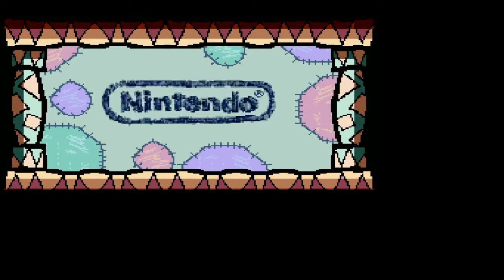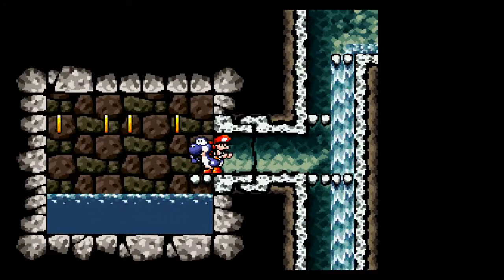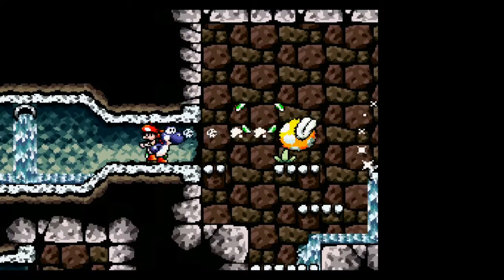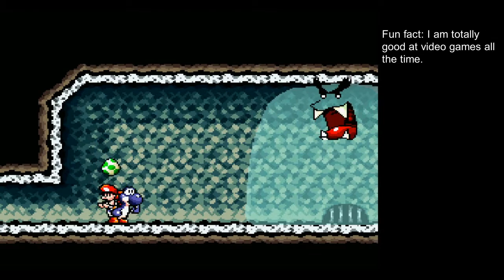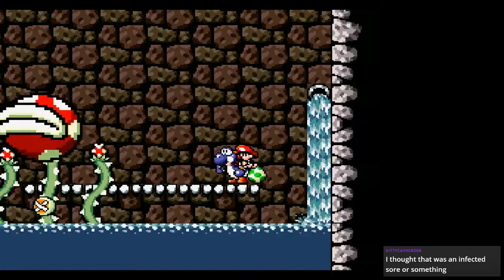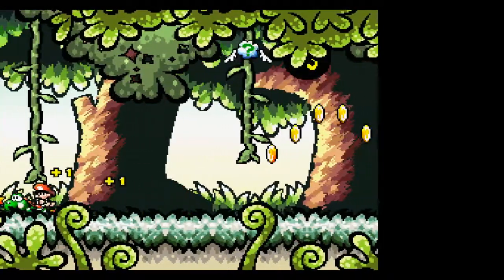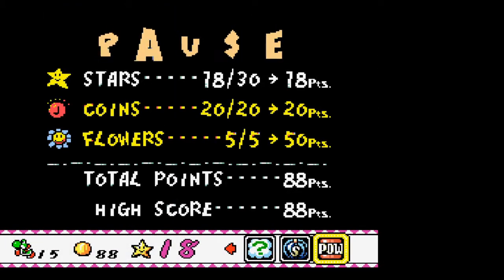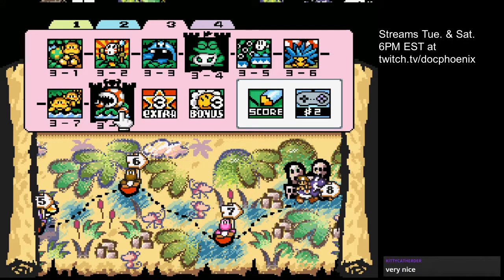Yoshi's Island (SNES) World 3-8 to 3-Extra [ALL THE MARIOS 225]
Monkeys make me mad.

00:00 2-6 cleanup
02:12 Naval Piranha's Castle
16:53 Drawing Lots (World 3-Bonus)
17:15 More Monkey Madness
26:27 Naval Piranha secret